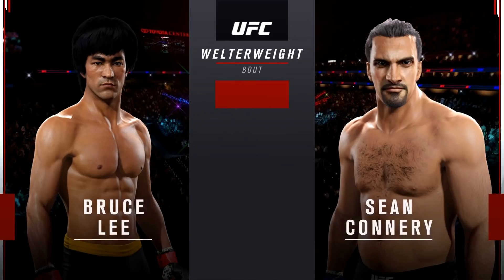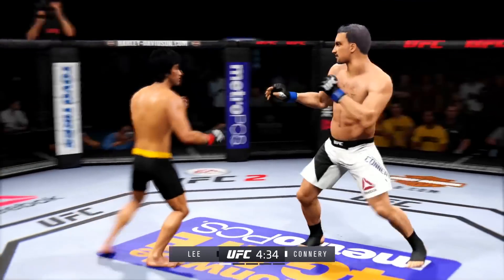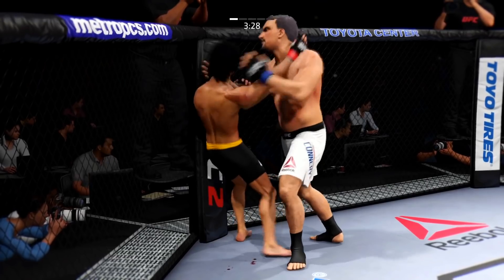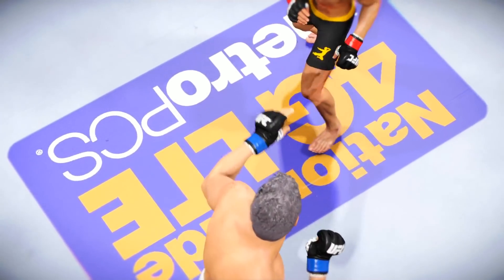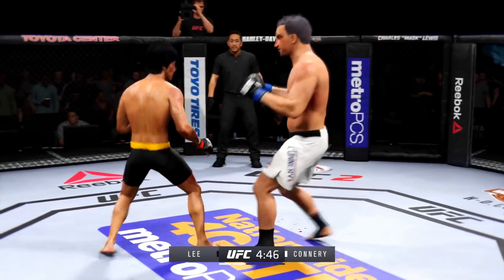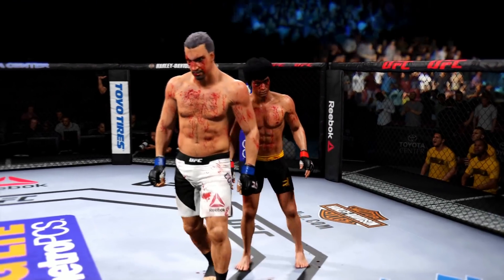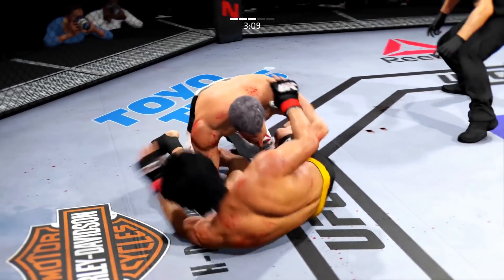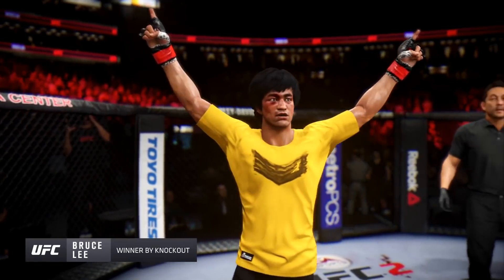Bruce Lee vs. Sean Konnery - EA sports UFC 2 - Crazy UFC 👊🤪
Lee was born in Chinatown, San Francisco, on November 27, 1940, to parents from Hong Kong, and was raised with his family in Kowloon, Hong Kong. He was introduced to the film industry by his father and appeared in several films as a child actor. Lee moved to the United States at the age of 18 to receive his higher education at the University of Washington in Seattle, and it was during this time that he began teaching martial arts. His Hong Kong and Hollywood-produced films elevated the traditional Hong Kong martial arts film to a new level of popularity and acclaim, sparking a surge of interest in Chinese martial arts in the West in the 1970s. The direction and tone of his films dramatically changed and influenced martial arts and martial arts films in the US, Hong Kong, and the rest of the world.

Wing Chun

The largest influence on Lee's martial arts development was his study of Wing Chun. Lee began training in Wing Chun when he was 16 years old under the Wing Chun teacher Yip Man in between late 1956 and 1957, after losing to rival gang members. Yip's regular classes generally consisted of the forms practice, chi sao (sticking hands) drills, wooden dummy techniques, and free-sparring. There was no set pattern to the classes. Yip tried to keep his students from fighting in the street gangs of Hong Kong by encouraging them to fight in organized competitions.

After a year into his Wing Chun training, most of Yip Man's other students refused to train with Lee when they learned of his mixed ancestry, as the Chinese were generally against teaching their martial arts techniques to non-Asians. Lee's sparring partner, Hawkins Cheung, states, "Probably fewer than six people in the whole Wing Chun clan were personally taught, or even partly taught, by Yip Man". However, Lee showed a keen interest in Wing Chun and continued to train privately with Yip Man and Wong Shun Leung. Wan Kam Leung, a student of Wong's, witnessed a sparring bout between Wong and Lee and noted the speed and precision with which Lee was able to deliver his kicks. Lee continued to train with Wong Shun Leung after returning to Hong Kong from America.

Jeet Kune Do originated in 1967. After filming one season of The Green Hornet, Lee found himself out of work and opened The Jun Fan Gung Fu Institute. The controversial match with Wong Jack Man influenced Lee's philosophy about martial arts. Lee concluded that the fight had lasted too long and that he had failed to live up to his potential using his Wing Chun techniques. He took the view that traditional martial arts techniques were too rigid and formalized to be practical in scenarios of chaotic street fighting. Lee decided to develop a system with an emphasis on "practicality, flexibility, speed, and efficiency". He started to use different methods of training such as weight training for strength, running for endurance, stretching for flexibility, and many others which he constantly adapted, including fencing and basic boxing techniques.

Lee emphasized what he called "the style of no style". This consisted of getting rid of the formalized approach which Lee claimed was indicative of traditional styles. Lee felt that even the system he now called Jun Fan Gung Fu was too restrictive, and it eventually evolved into a philosophy and martial art he would come to call Jeet Kune Do or the Way of the Intercepting Fist. It is a term he would later regret, because Jeet Kune Do implied specific parameters that styles connote, whereas the idea of his martial art was to exist outside of parameters and limitations.